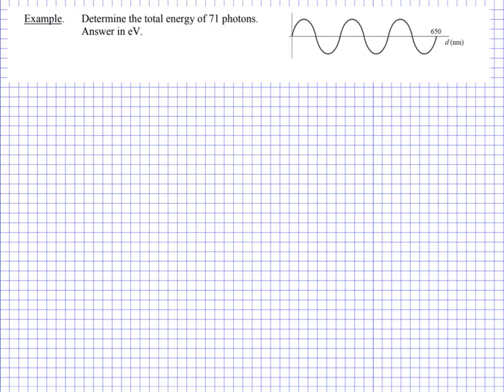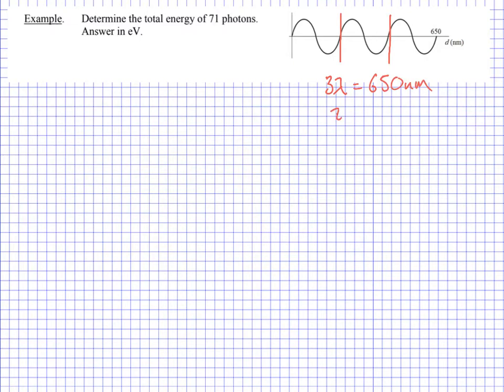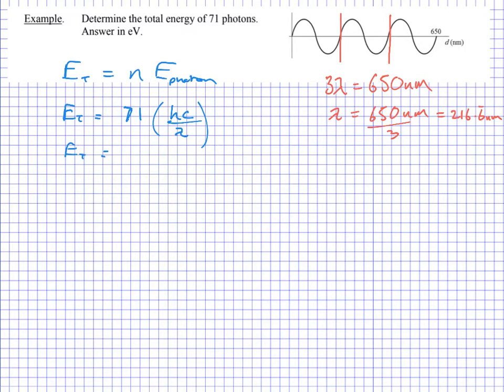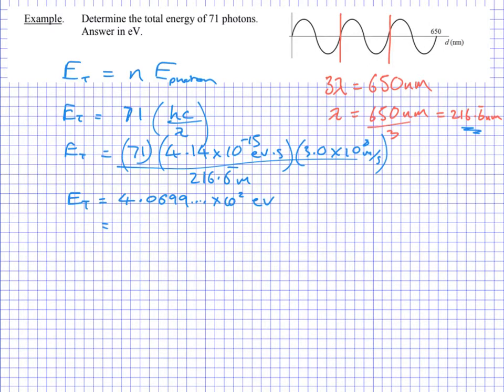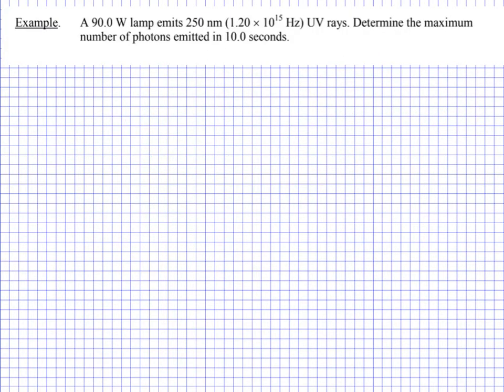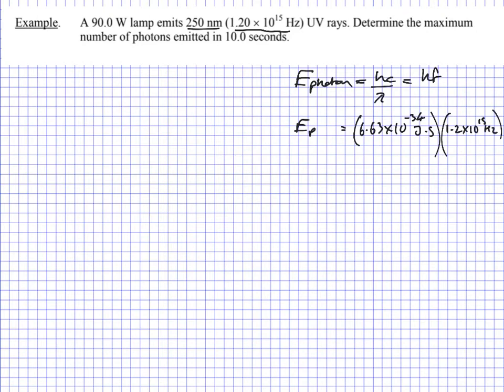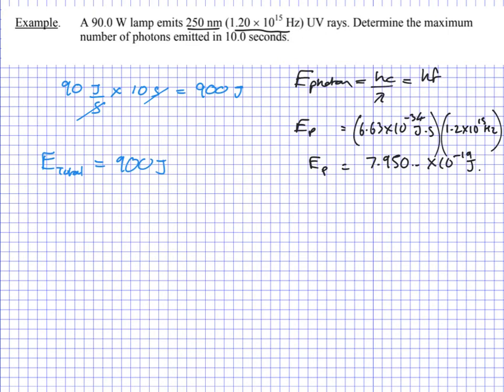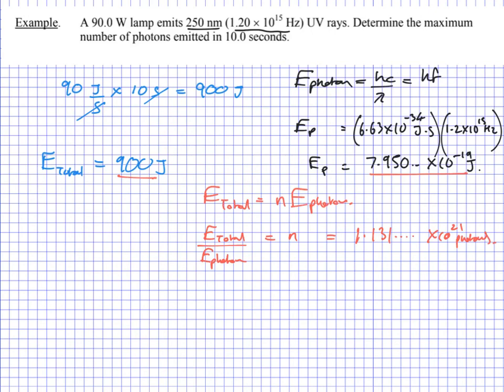U5L1: Physics 30: Atomic Theory: Lesson 1: Photon Theory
Total energy of n Photons given the wavelength
Maximum number of photons emitted by a lamp, given the Watts, and wavelength of the light emitted.